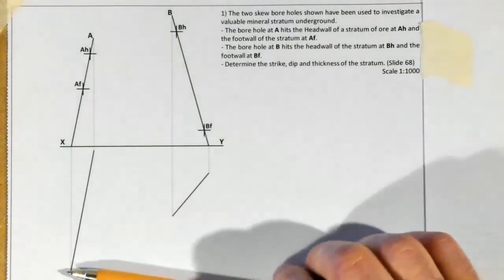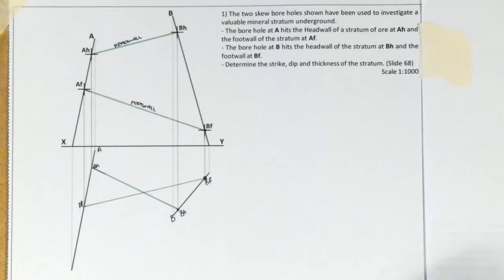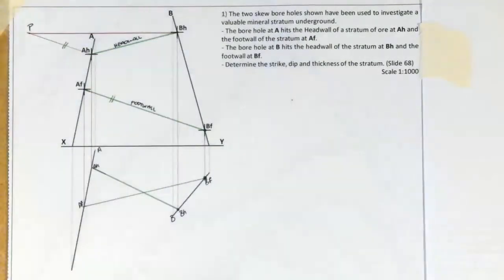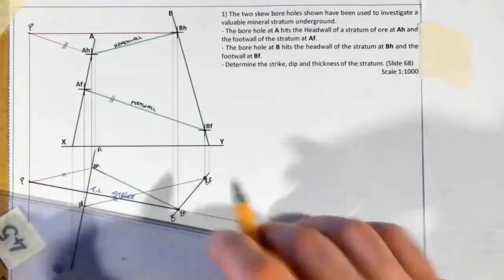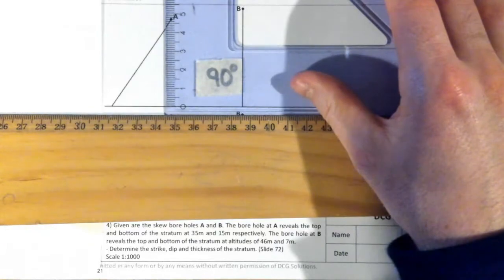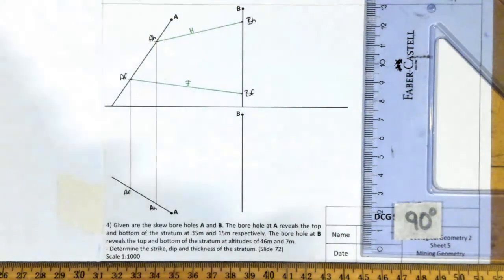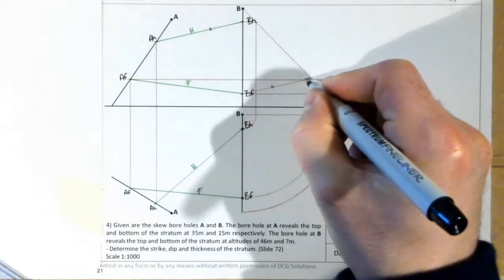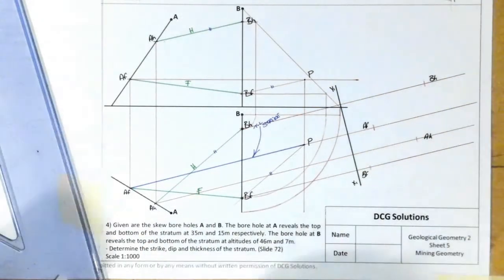DCG Skew Bore Holes (Strike, Dip, Thickness)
- Completion of Skew Bore Hole Questions
- Obtaining True Length of Strike from both Headwall & Footwall
- Projecting an Auxiliary View
- Determining the Dip of the Stratum
- Determining the Thickness between the Headwall & Footwall